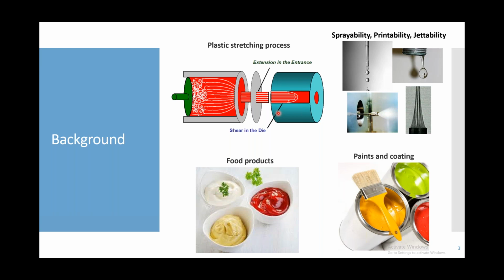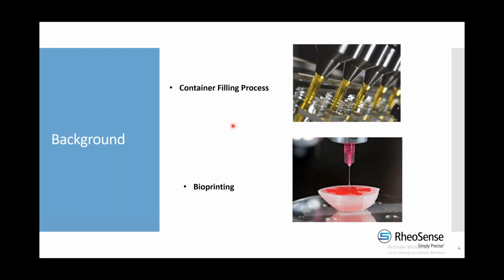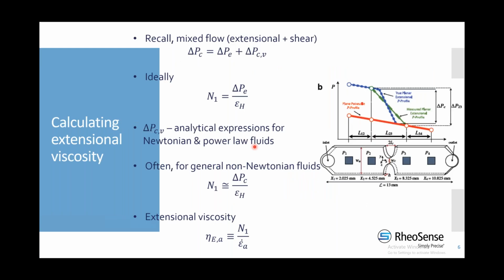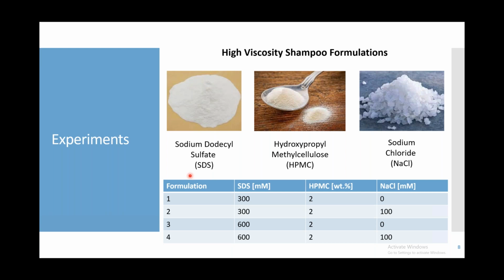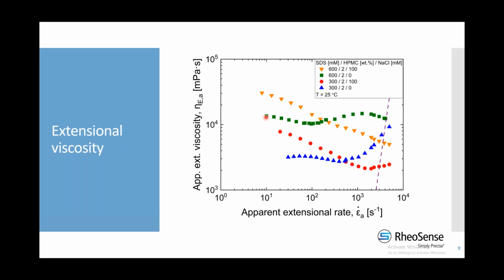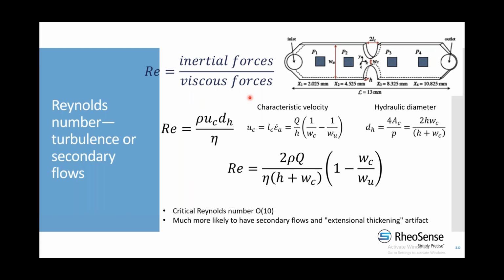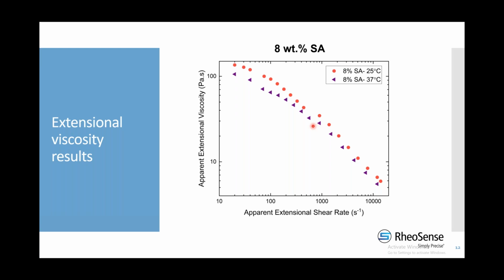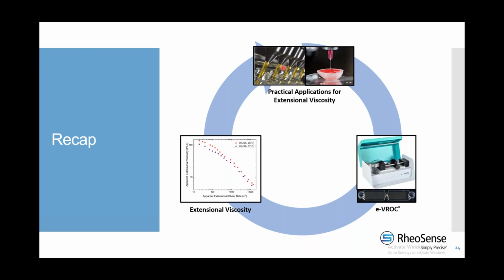Practical Applications for Extensional Viscosity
Many real-world processes or applications involving complex fluids include an extensional deformation, which can be a key indicator of performance.

A common example would be a tapered flow nozzle, which is a scenario consistent with the container filling process used for personal care products as well as various bio-ink printing methods. Since materials used in these applications are typically non-Newtonian, behavior under extension cannot be readily predicted from steady shear viscosity and direct measurement is required.

In this webinar, we discuss the use of our e-VROC® technology to measure the extensional viscosity of polymer solutions commonly used in personal care products and bio-ink formulations. We also address the practical aspects of e-VROC® measurements and how the data may be used to predict performance.